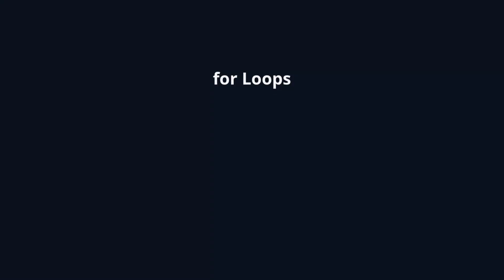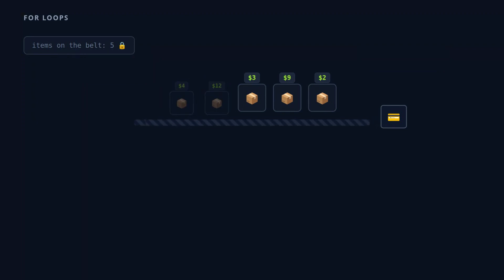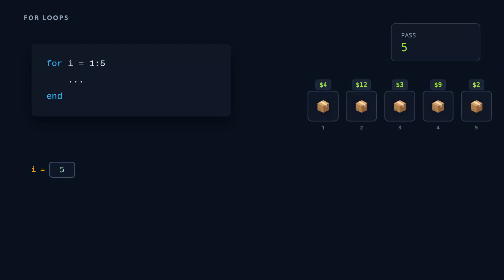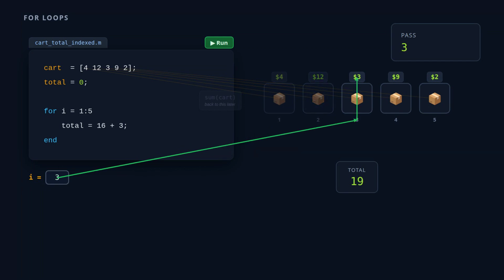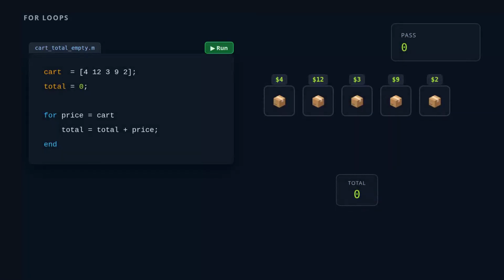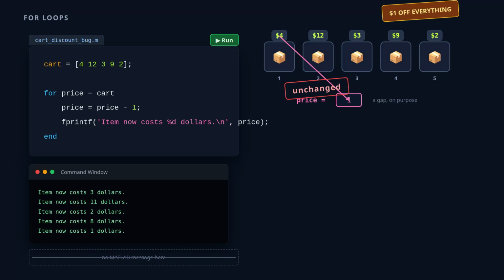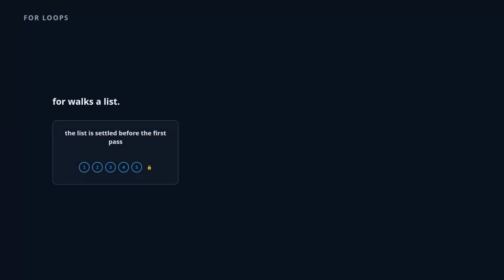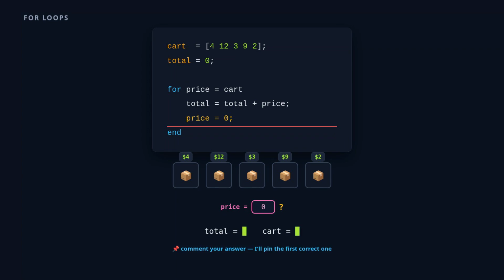MATLAB for Loops Don't Have to Count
You think a MATLAB for loop counts — that walking a list means `for i = 1:length(v)` and then digging each value out with `v(i)`. It doesn't have to. `for price = cart` hands you the values themselves, and every index you don't write is an off-by-one you can't make.

We total a shopping cart both ways over the same five prices, hit the empty-cart case, and then break it on purpose: applying a discount through the loop variable runs clean, prints the right numbers, and changes nothing — because that variable is a copy of each value, not a window into the vector. Which is exactly when you want the index back.

Challenge in the video — comment your answer.